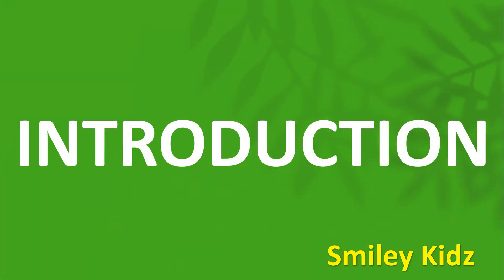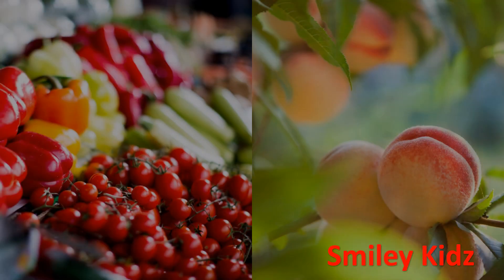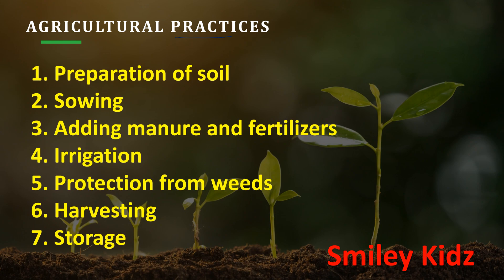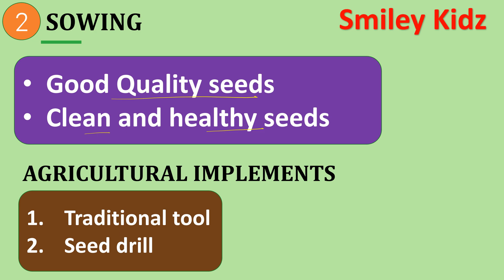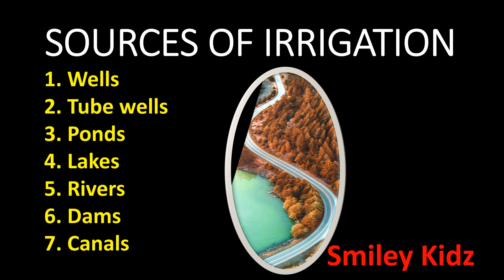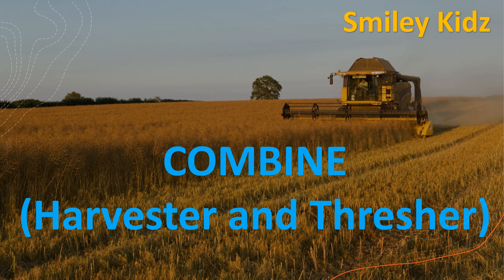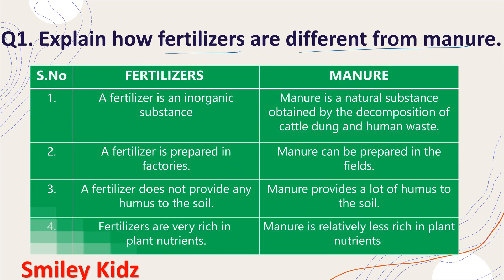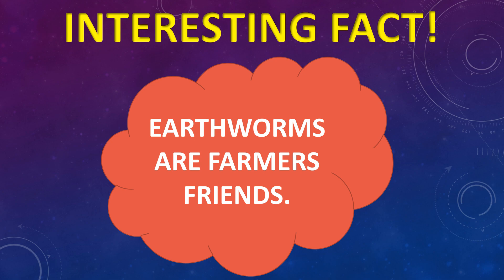Crop Production and Management 🌱 | Class 8 Science Chapter 1 | Explanation + Important Questions